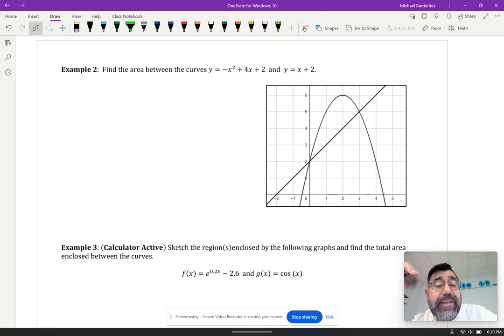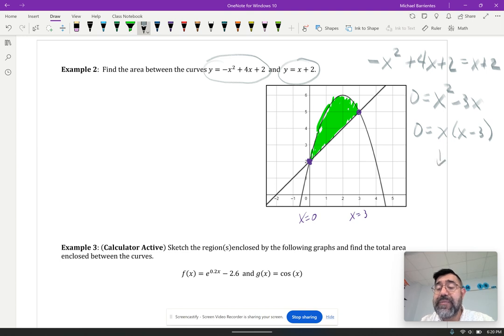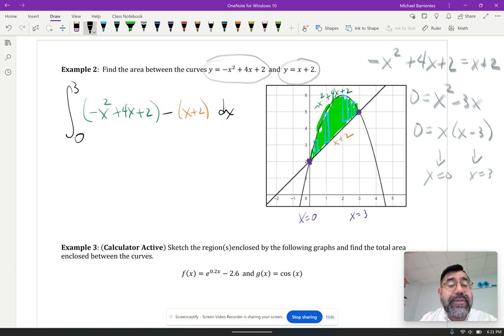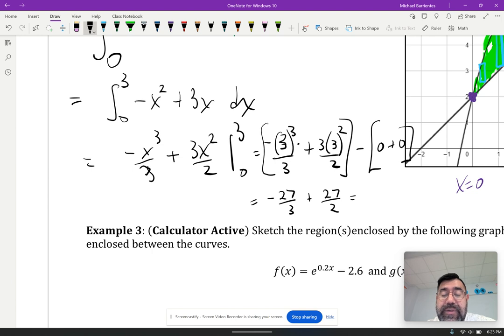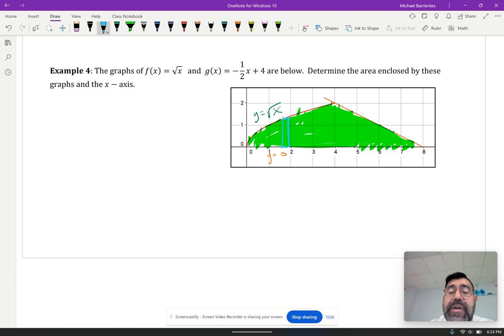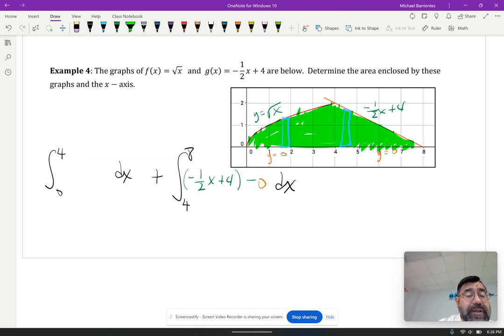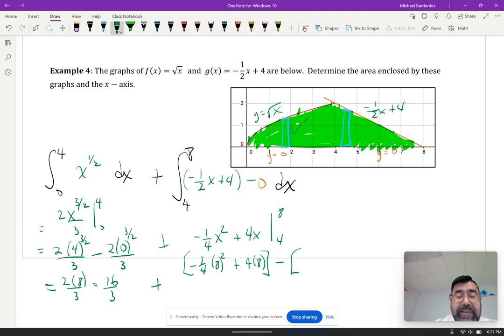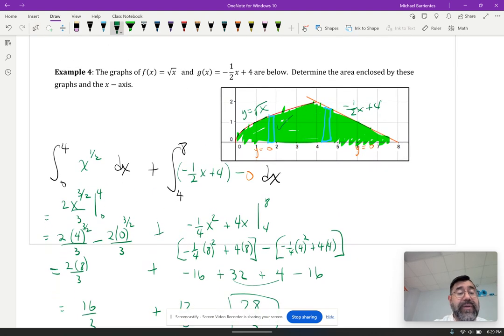Unit 8 8 4 8 6 Area Between Curves Video 2